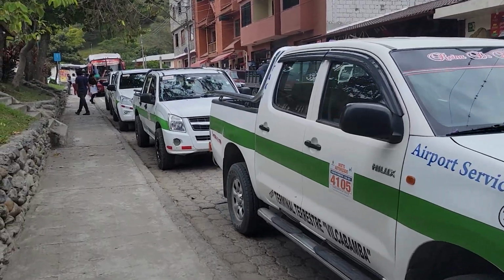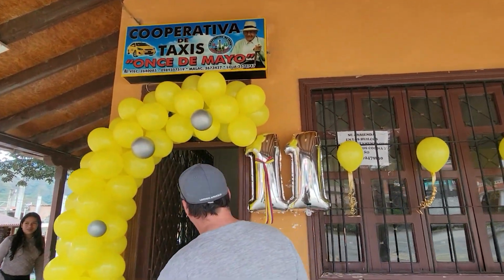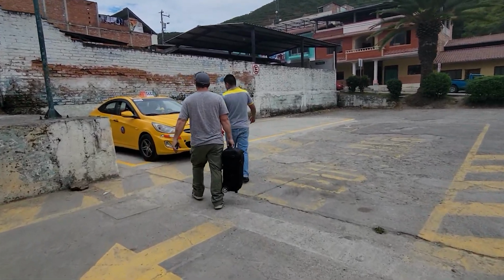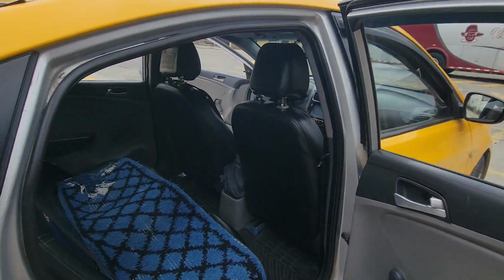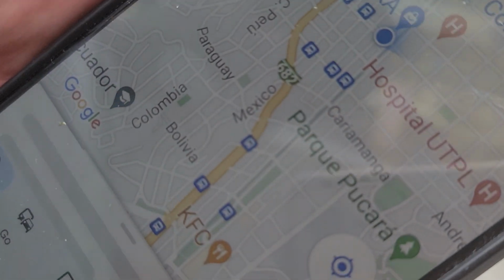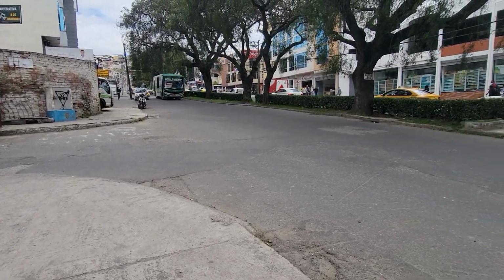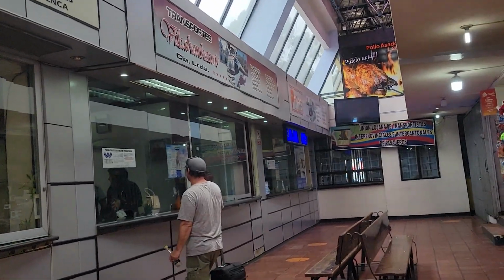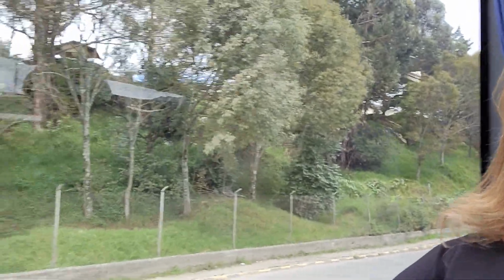Getting around Ecuador without a car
Today we show you the options available to us without owning a car. From shared taxis to private taxis to the bus. come take a ride from Vilcabamba to Loja Ecuador with us.